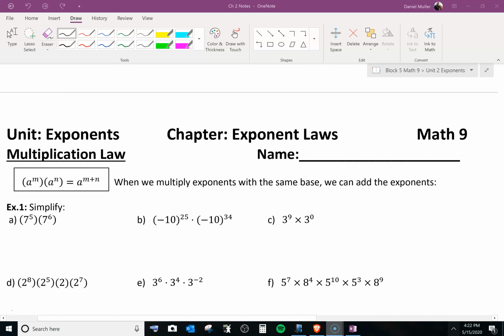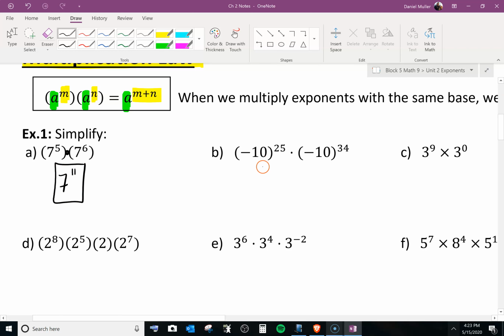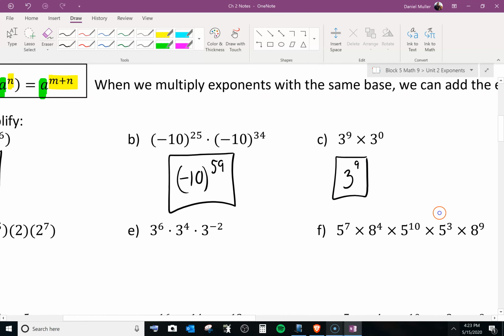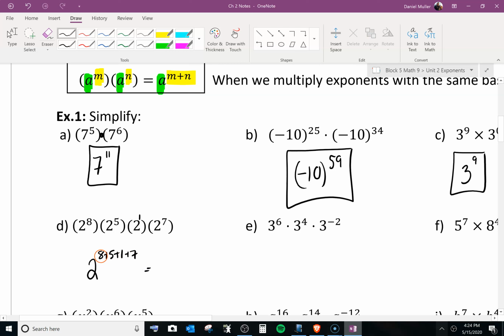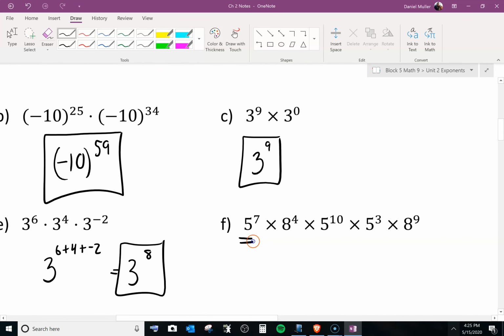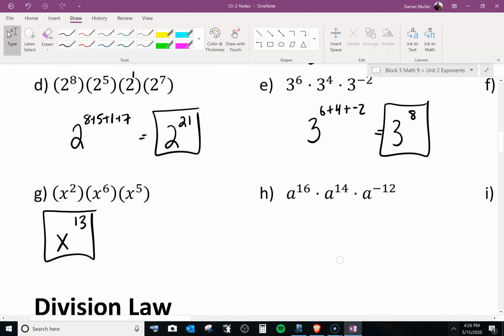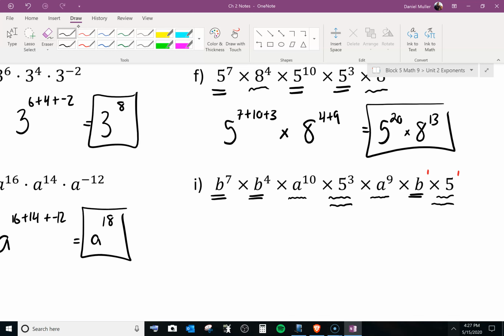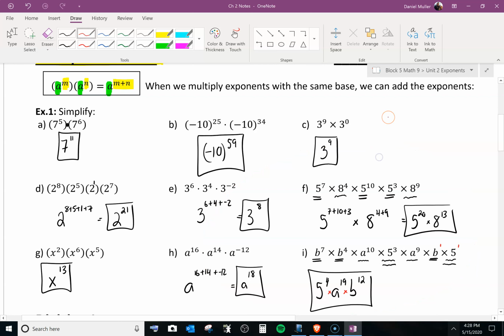Unit 2 Chapter 2 Exponents Laws Part 1